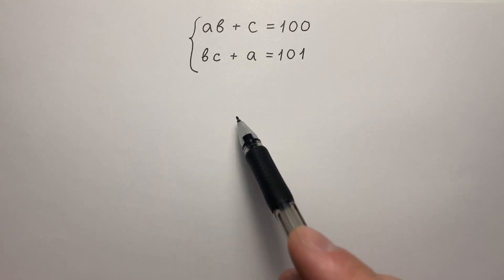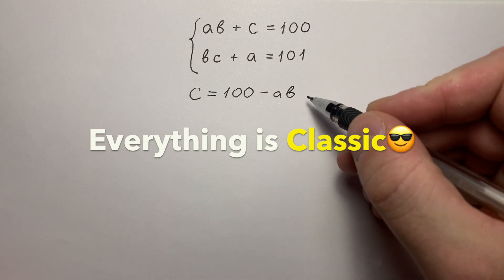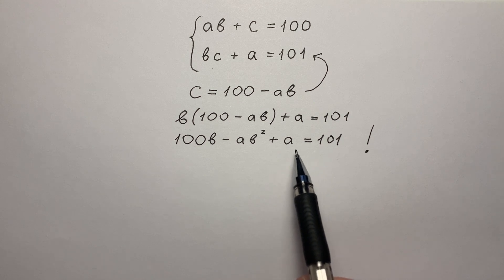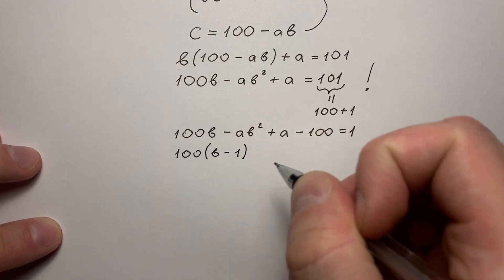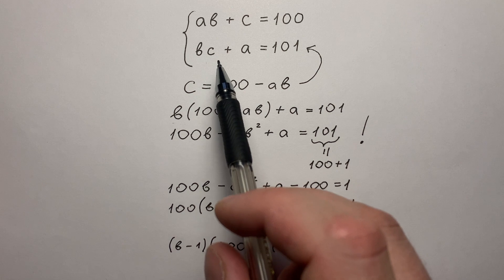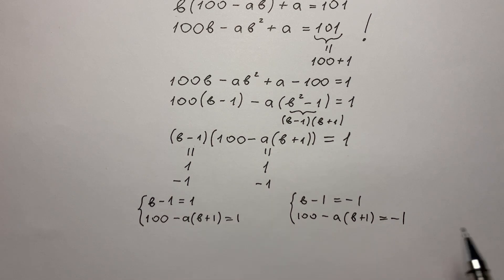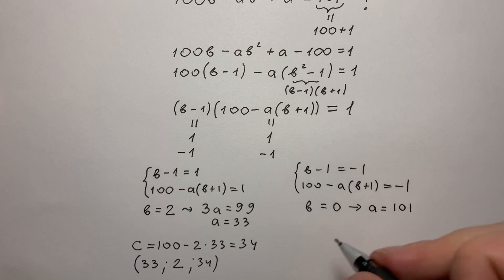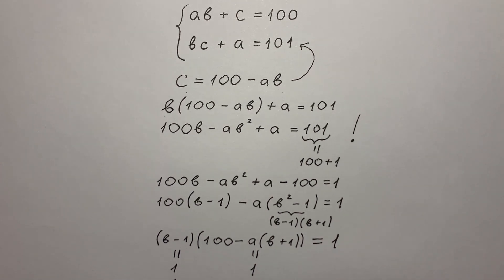99% Gave It Up. Math Olympiad Question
It's system of equations. Math olympiad question. Equation solving. How to solve it? You should learn this trick.